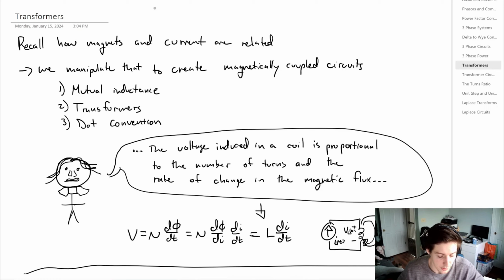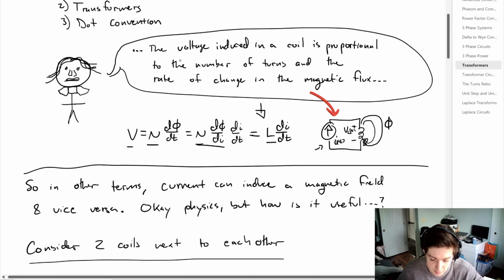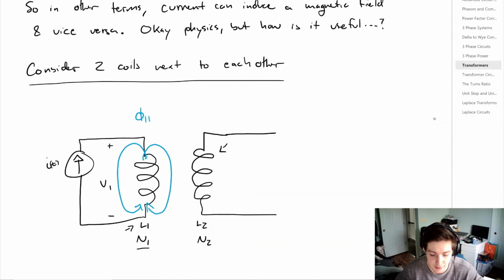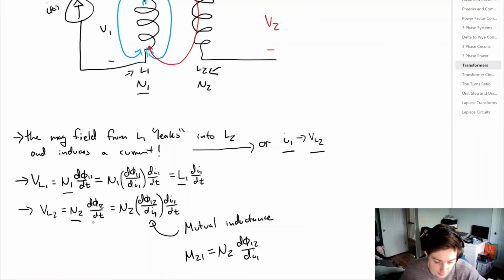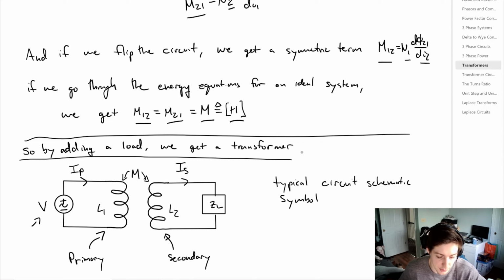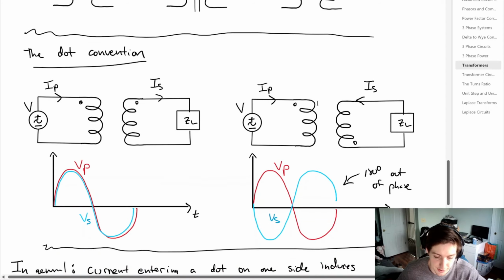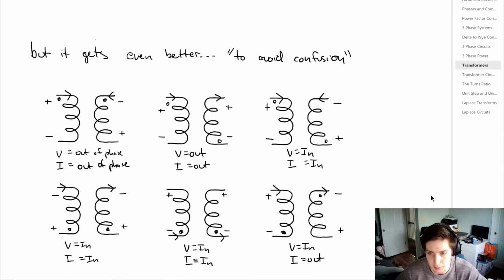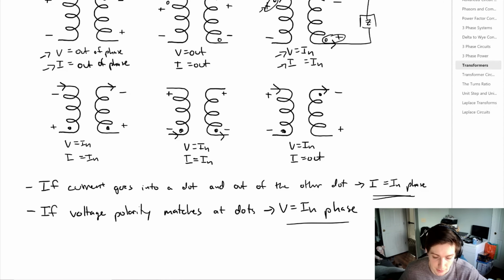MAGNETICALLY COUPLED CIRCUITS - ADVANCED CIRCUIT ANALYSIS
Who knew Optimus Prime was an electrical engineer all along?